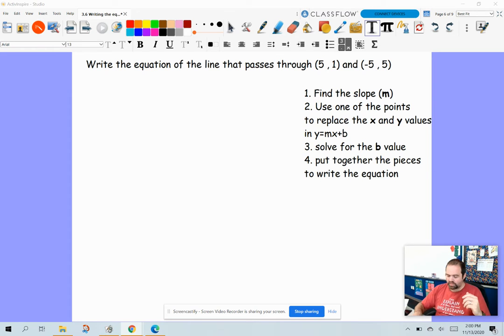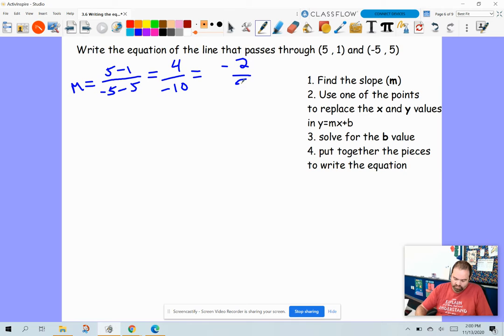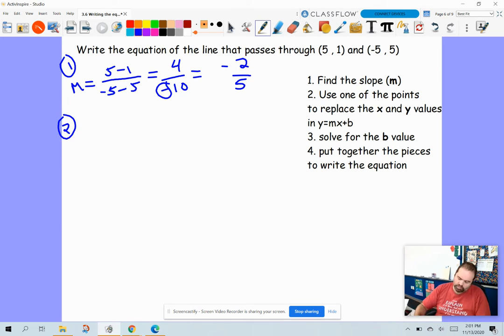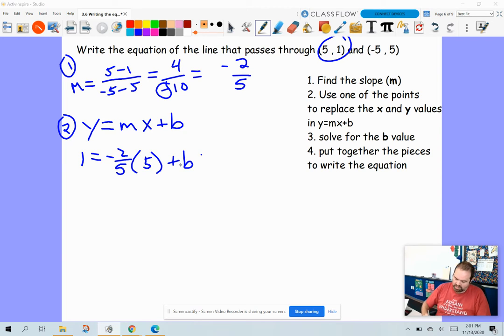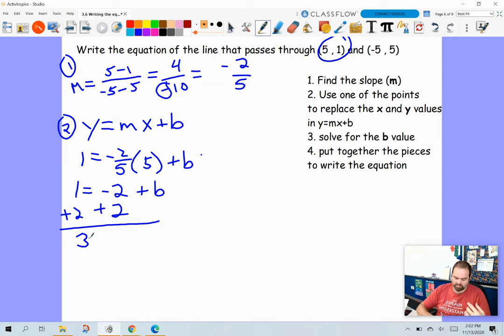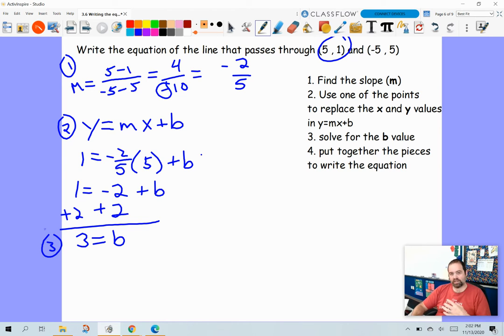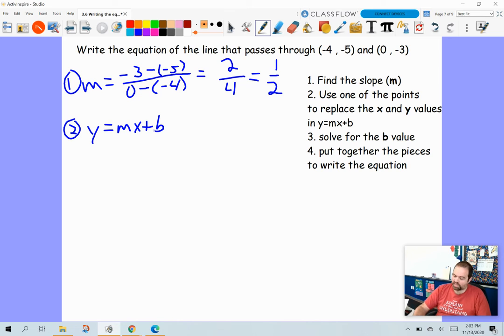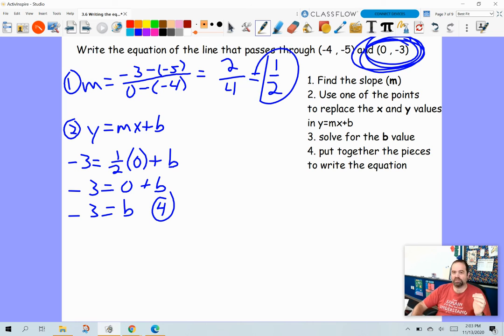4.1 Writing the Equation of a Line